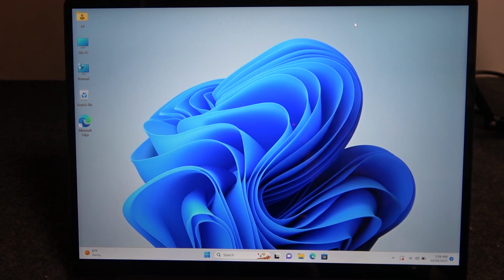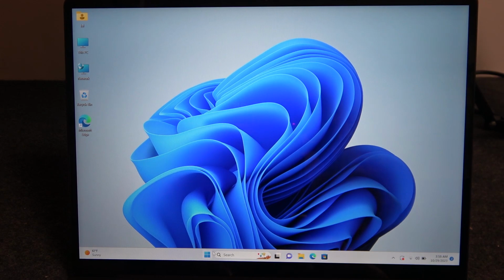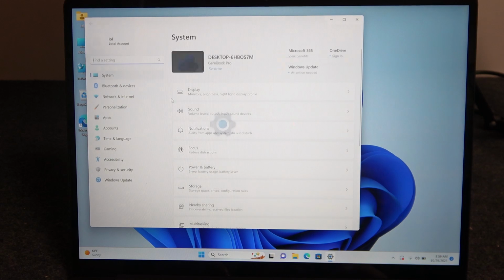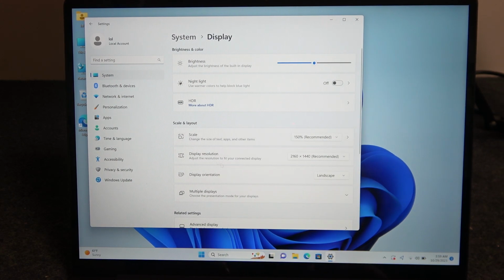Optimizing Display Resolution on Your Chuwi GemiBook: A Step-By-Step Guide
Your Chuwi GemiBook's display resolution plays a critical role in defining the clarity and quality of the visuals on your screen. This step-by-step guide provides detailed instructions on how to change and optimize the display resolution to match your preferences and requirements. Whether you're looking to enhance image quality for creative work or adjust the resolution to improve performance, this guide will assist you in achieving the ideal display resolution for your GemiBook.

How do I change the display resolution on my Chuwi GemiBook?
What is display resolution, and why is it important for visual quality?
Can I adjust the screen resolution to make text and images sharper?
Are there recommended display resolutions for different tasks?
How does changing the display resolution affect the screen's appearance?
What are the steps to customize display resolution in Windows settings?
Is it possible to set a custom display resolution on the GemiBook?
Can I change the resolution to fit more content on the screen?
How to access the display resolution settings for modifications?
What's the default display resolution, and how can I change it?
Does modifying the display resolution impact the screen's aspect ratio?